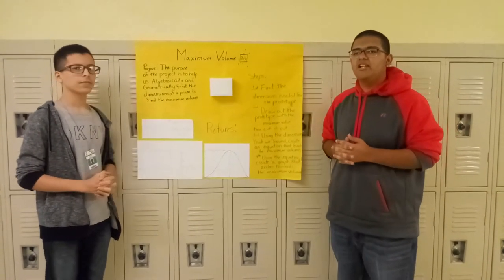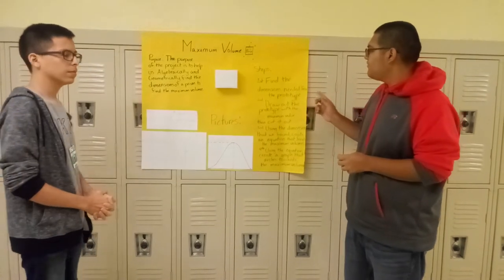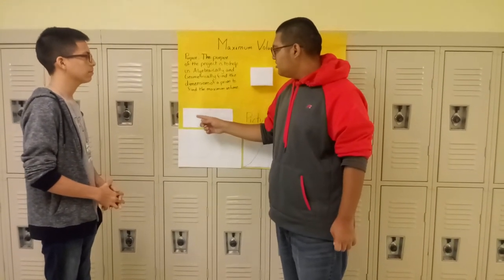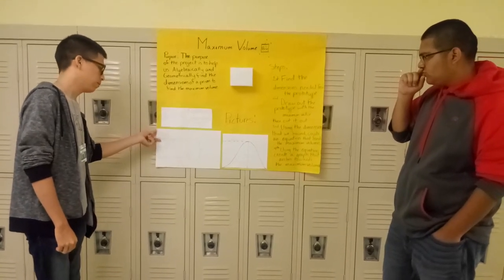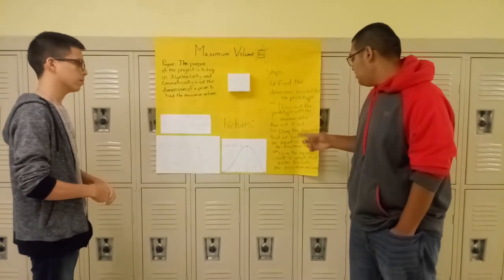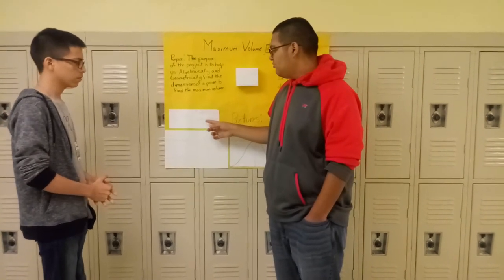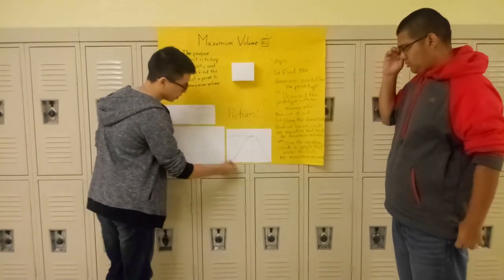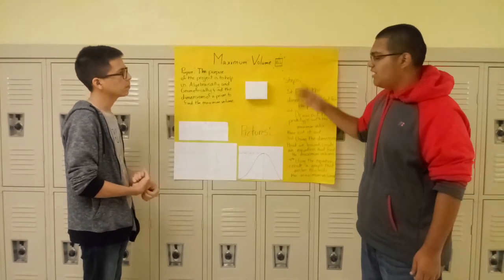Cruz Hernandez, Jiana Jaimes, Braulio Caraveo